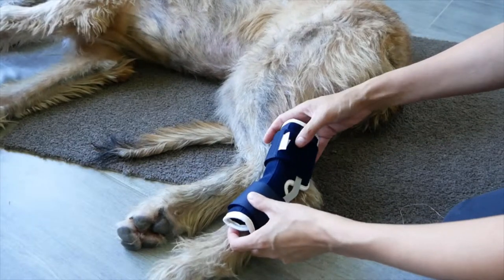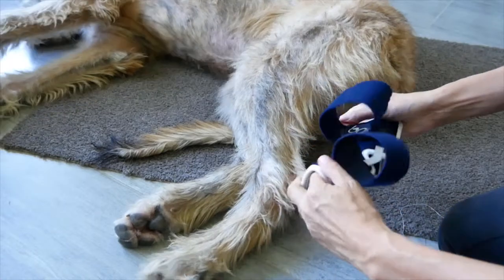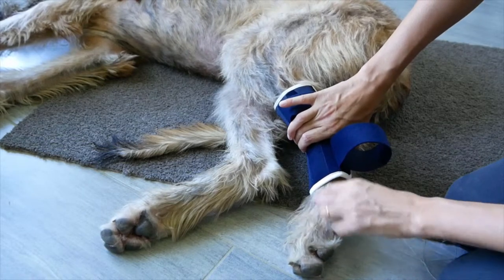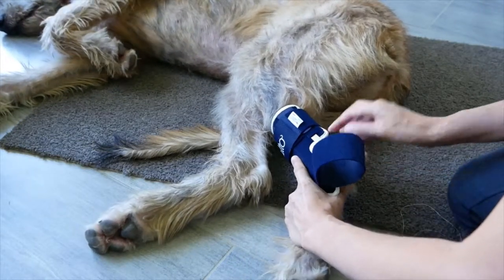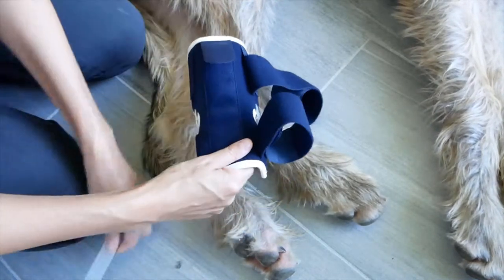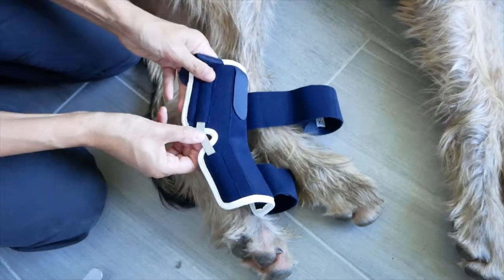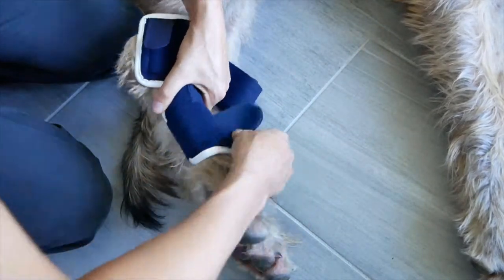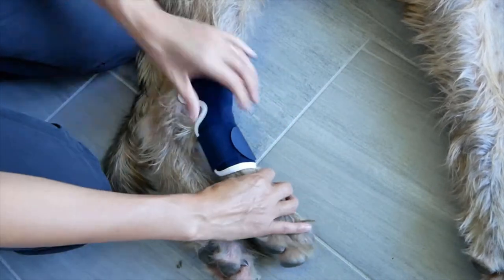BALTO Dog Hock brace - How to fit /measure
This video explain how to fit and measure the BALTO dog hock brace